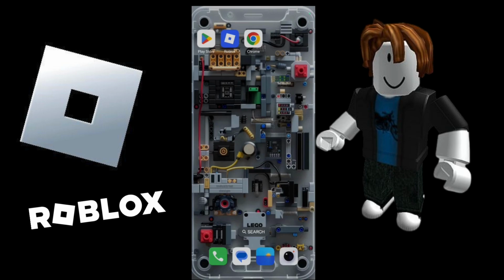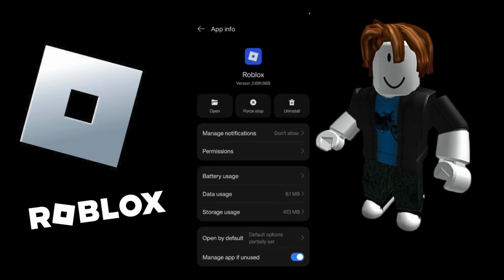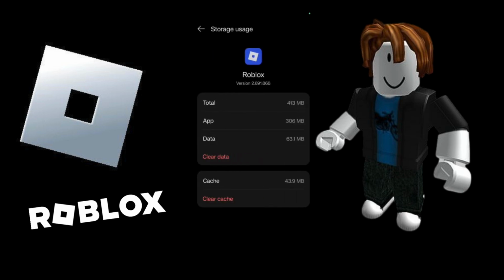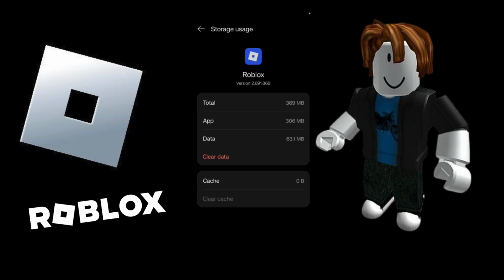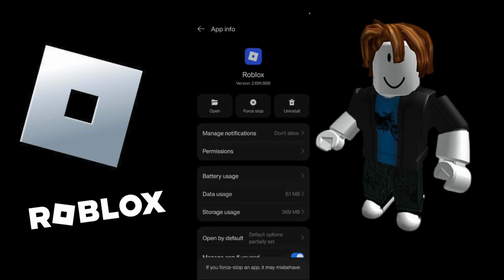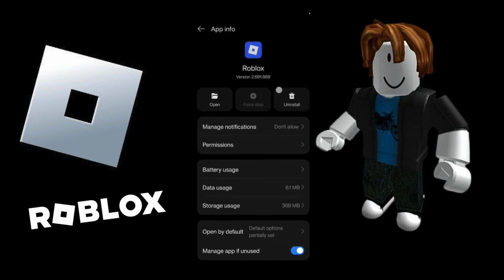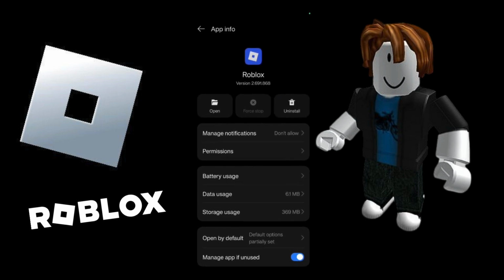Fix Roblox Application Crashing Issue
Roblox is a hugely popular gaming platform, but sometimes players face a frustrating problem where the Roblox application crashes on PC, mobile, or console. This issue can happen during game launch, while playing, or even when logging in. If Roblox keeps crashing on your device, it interrupts gameplay and ruins the experience.

In this complete step-by-step tutorial, we’ll show you how to fix Roblox application crashing issues in 2025. We’ll cover common causes, troubleshooting methods for PC, mobile, and consoles, and tips to prevent Roblox from crashing in the future.

Common Causes of Roblox Crashing

Outdated Roblox client – Running an older version can cause instability

Low device memory – Insufficient RAM or storage can trigger crashes

Graphics driver issues – Outdated or corrupt GPU drivers may crash Roblox

Network instability – Poor internet connections can disrupt Roblox

Corrupted game files – Missing or corrupted Roblox files can prevent proper launch

Third-party software conflicts – Antivirus, firewalls, or background apps

Operating system updates missing – Roblox may not be compatible with outdated OS

How to Fix Roblox Crashing Issue (PC)

Restart your computer – Sometimes a simple reboot solves temporary glitches.

Update Roblox – Open Roblox → Settings → Check for updates.

Update graphics drivers – Ensure your GPU drivers are up-to-date.

Clear Roblox cache – Go to C:\Users\[YourName]\AppData\Local\Roblox and delete temporary files.

Check system requirements – Make sure your PC meets Roblox’s minimum requirements.

Disable antivirus/firewall temporarily – Check if Roblox runs without interference.

Reinstall Roblox – Uninstall the application completely, then download and install the latest version from the official website.

How to Fix Roblox Crashing on Mobile (iOS & Android)

Clear the Roblox app cache:

Android: Settings → Apps → Roblox → Storage → Clear Cache.

iOS: Reinstall the Roblox app.

Ensure your mobile OS is updated to the latest version.

Make sure you have enough storage space.

Close background apps to free up RAM.

Reinstall Roblox from Google Play Store or Apple App Store.

How to Fix Roblox Crashing on Console (Xbox/PlayStation)

Restart your console.

Clear cache by powering off the console for at least 30 seconds.

Ensure your console system software is updated.

Delete and reinstall Roblox from the console store.

Check your internet connection – a slow connection may cause crashes in online games.

Avoid running other heavy applications simultaneously.

Tips to Prevent Roblox from Crashing

Keep Roblox updated regularly.

Maintain sufficient storage and RAM on your device.

Update your operating system and graphics drivers.

Avoid using third-party mods or hacks that interfere with Roblox.

Regularly clear temporary files and cache.

Ensure stable internet connection during gameplay.

Frequently Asked Questions About Roblox Crashing

Why does Roblox keep crashing on PC?

How do I stop Roblox from crashing on mobile?

Can outdated graphics drivers cause Roblox to crash?

Does clearing cache fix Roblox crashing?

How do I fix Roblox crashes on Xbox?

Why does Roblox crash after updating?

Can network issues cause Roblox to crash?

Is reinstalling Roblox the best solution for crashing issues?

Fixing Roblox application crashing issues ensures you can enjoy smooth gameplay without interruptions. Whether you’re on PC, mobile, or console, following these troubleshooting steps will help you resolve crashes and prevent them in the future.

3. Hashtags